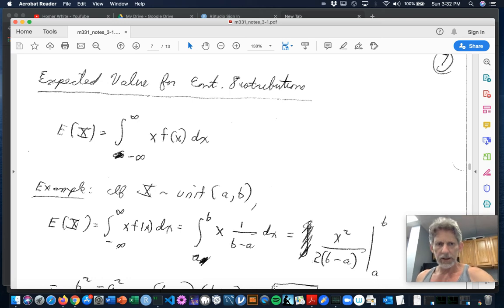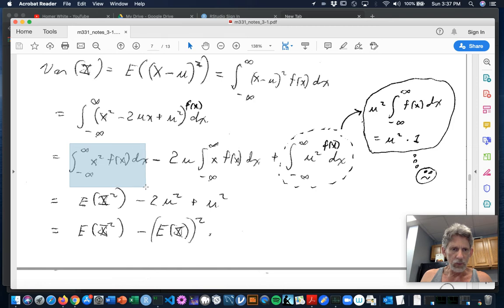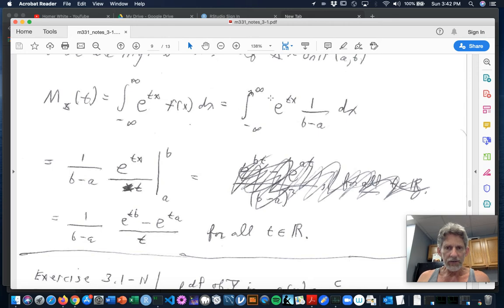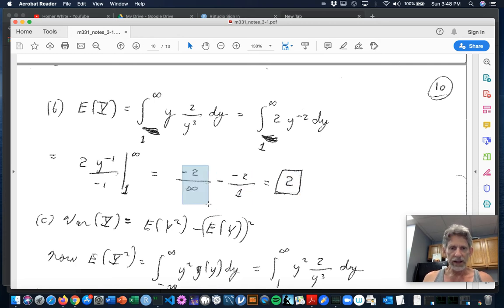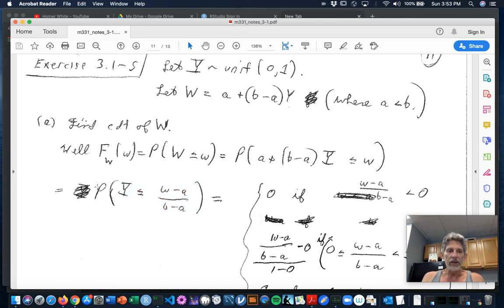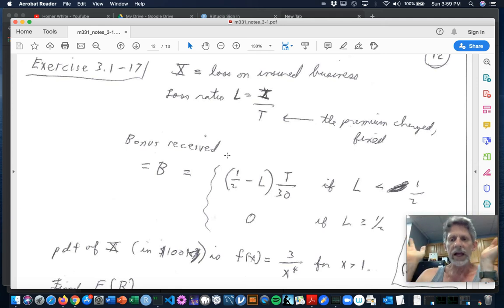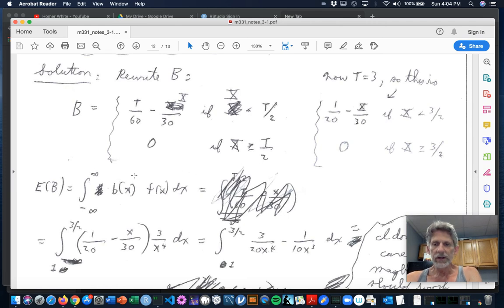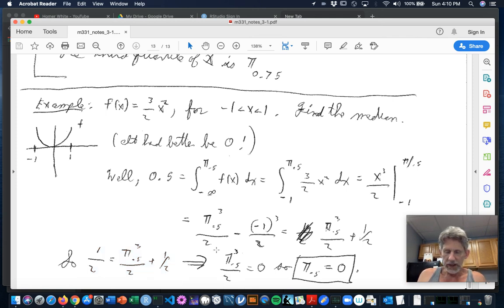Ch03-1 Random Variables of the Continuous Type (Part 2)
Expected value, variance and mgf for uniform(a, b) distributions.  A few computational examples, including:  linear transformation of uniform(0,1) is another uniform distribution, and the Problem of the Insurance Salesman's Bonus.  Finally, we define and compute some percentiles for distributions.